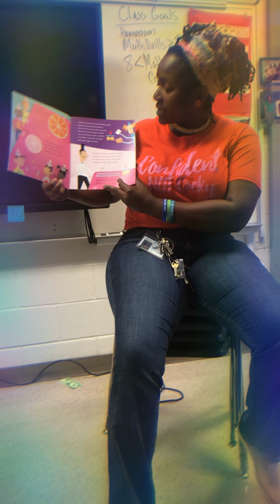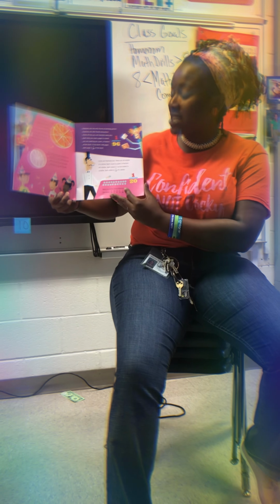Tunkara’s Book Reading #1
Mrs. Tunkara reading Working with Fractions By David Adler Illustration By Edward Miller